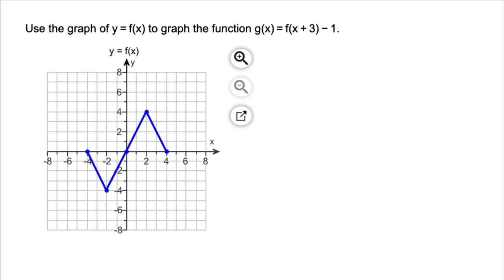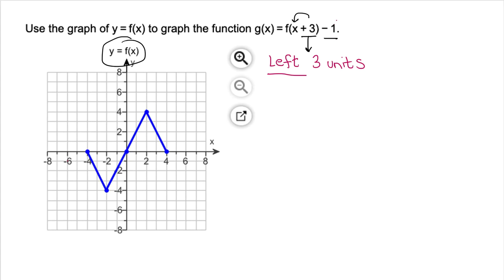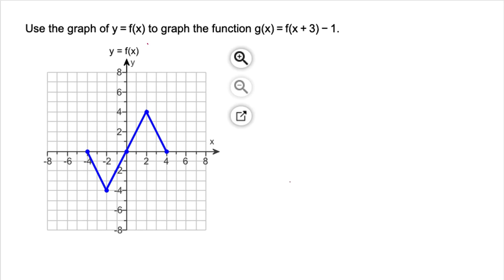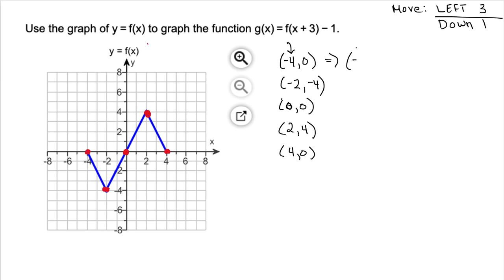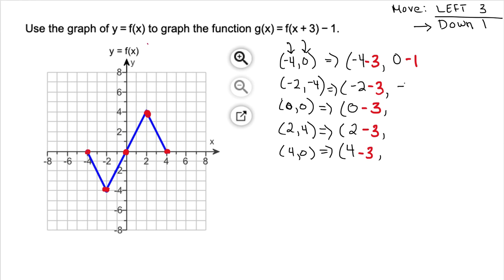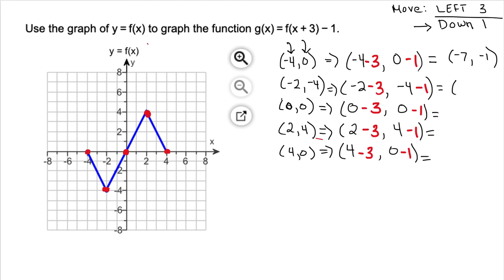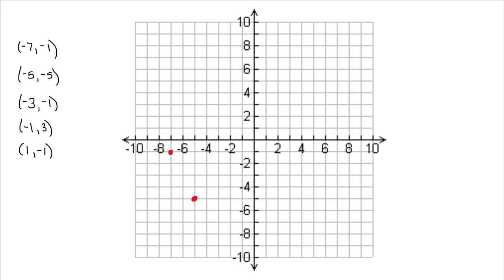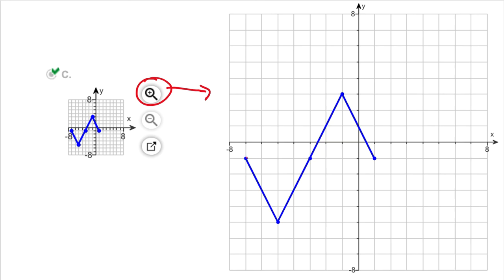MAT 1302 Unit III Graphing Transformations Part II